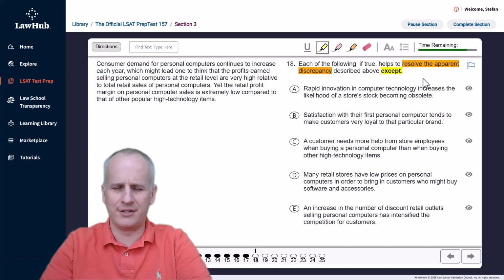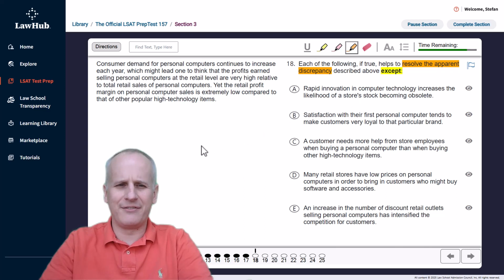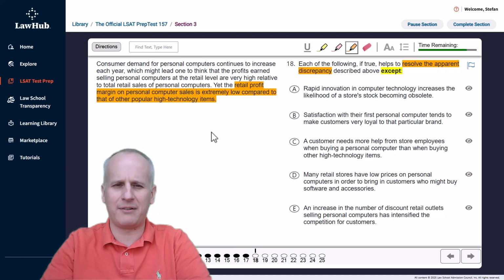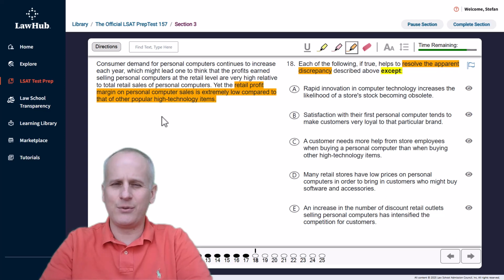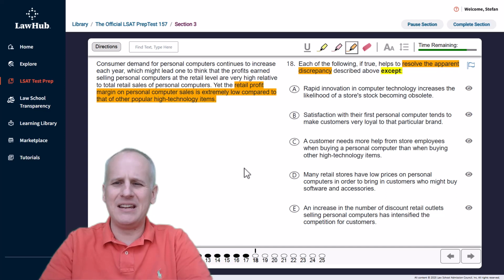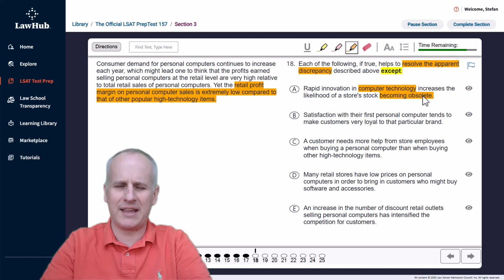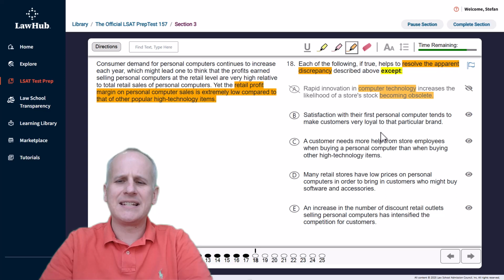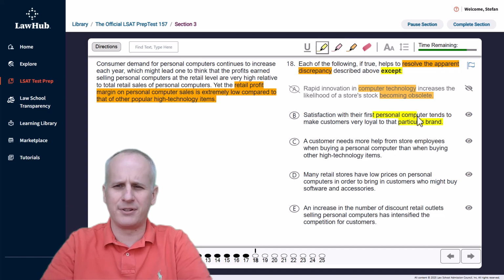Track LSAT logicalreasoning Except Question Tasks by Highlighting in Different Colors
MyGuru Director of Instruction and lsatprep expert Stefan Maisnier demonstrates how to use the different highlighter colors provided by the official @LawSchoolAdmissionCouncil Lawhub PrepTest interface for LSAT PrepTest to track four answer choices that accomplish the task as incorrect and select the one choice that doesn't accomplish the task as correct.

Please like this video if you find the information in it helpful, subscribe to this channel to receive notifications about new podcast or standardized test explanation videos as they become available, or become a member at

To learn more about the LSAT or sign up for a free introductory videoconference